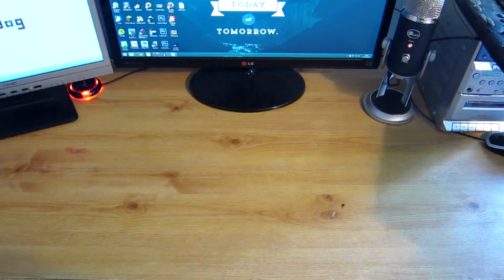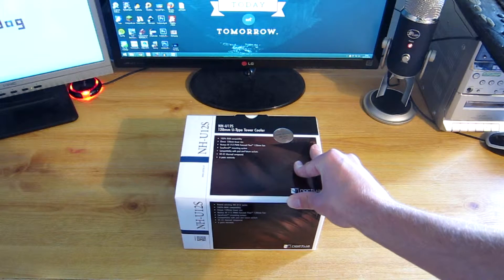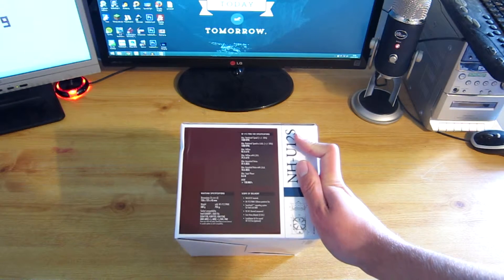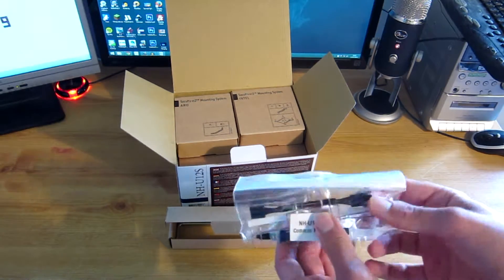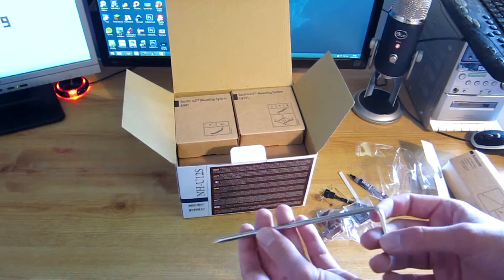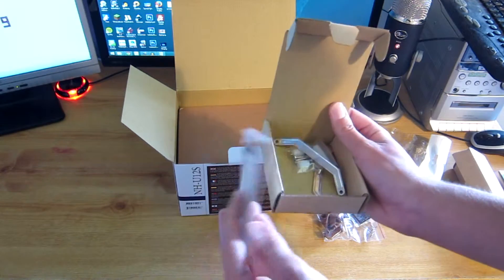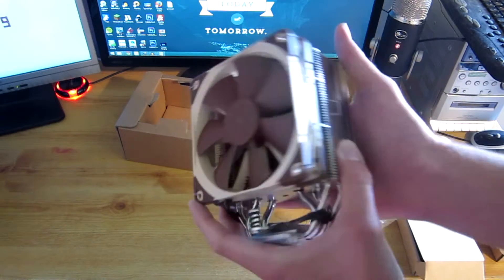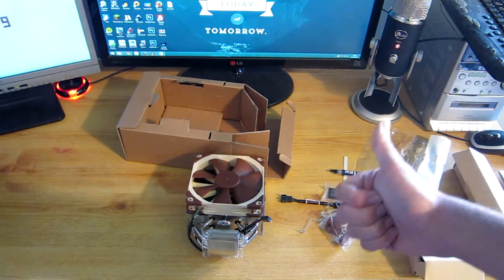Unboxing: Noctua NH-U12S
Unboxing the Noctua NH-U12S. Personally I think one of the best heatsink cpu coolers for the money!

Fits perfectly on most intel and amd motherboards and avoids any high profile ram. I would certainly recommend

Array_J